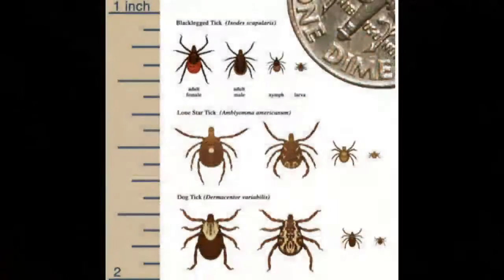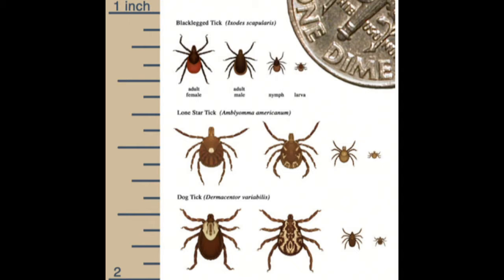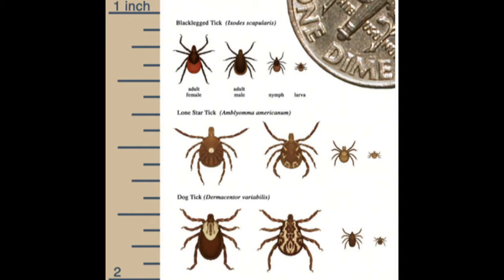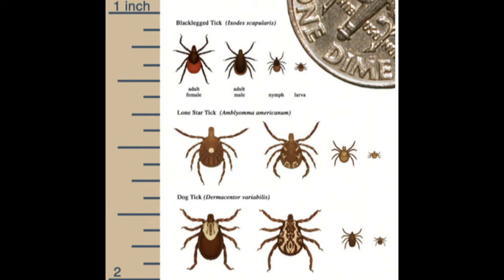Pawsitive Partners- Ticks! Part 1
On this episode we will talk about ticks, your dog and you.